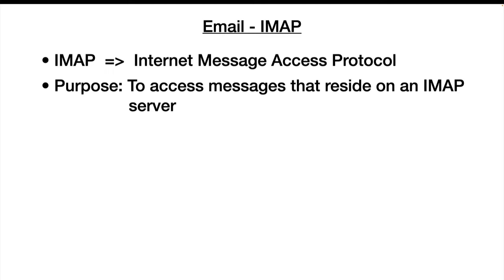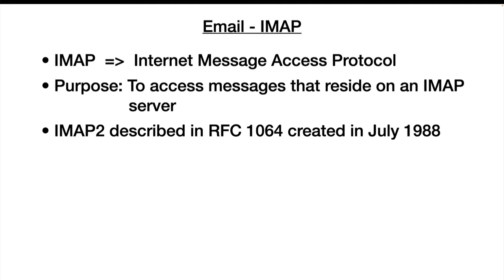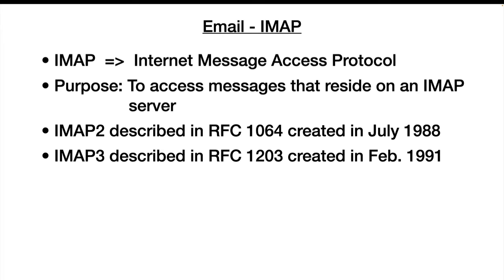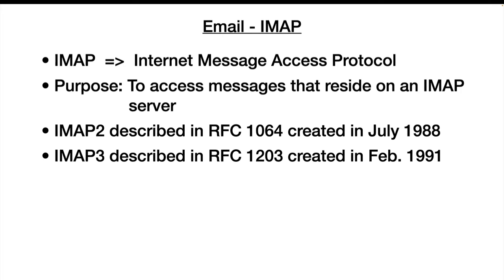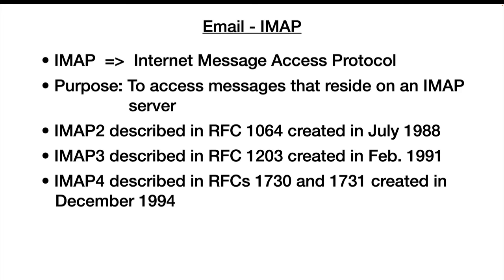33-Email_IMAP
This video is a brief introduction to IMAP (Internet Message Access Protocol) and how it relates to email.